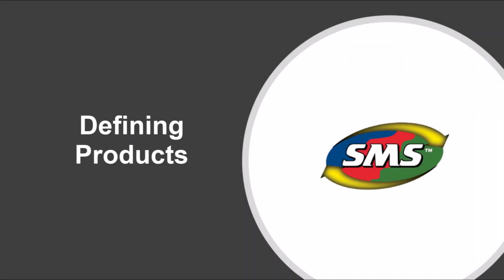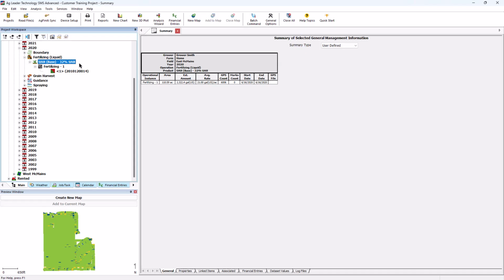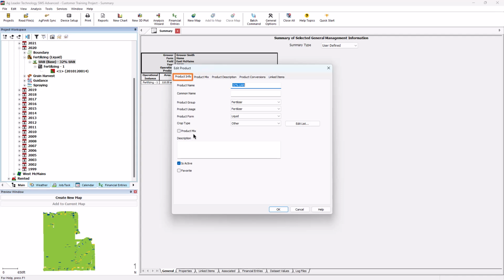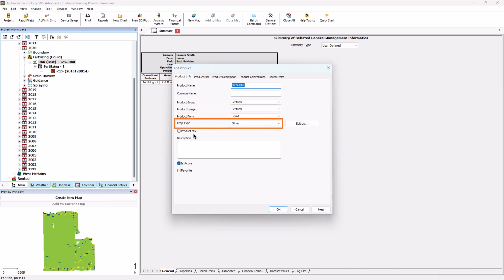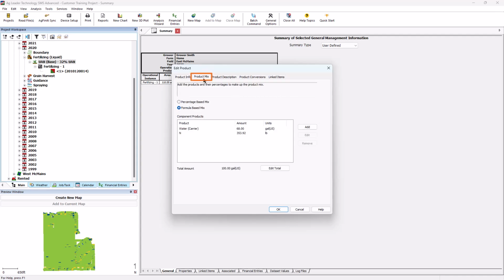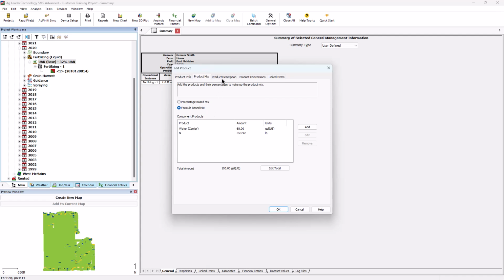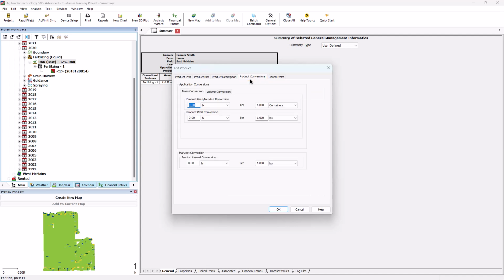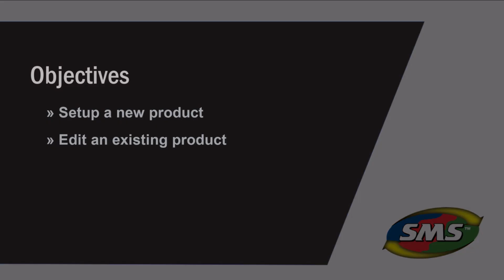Defining Products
In this tutorial, you will learn how to set up a new product or edit an existing product.